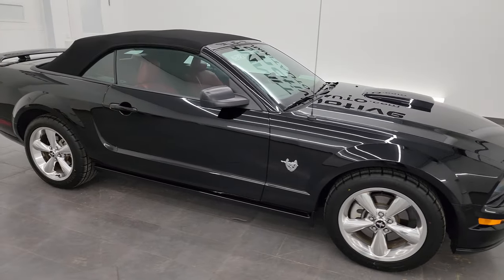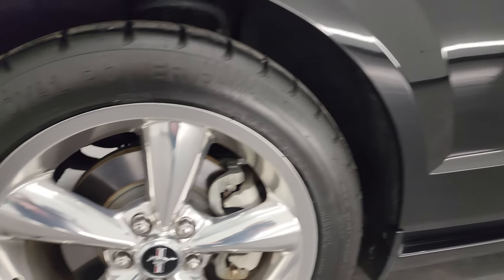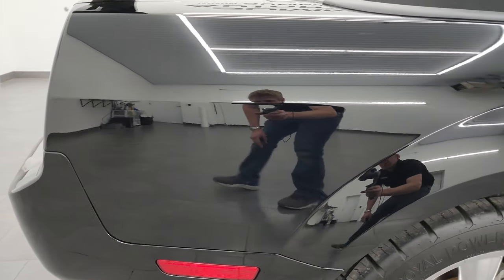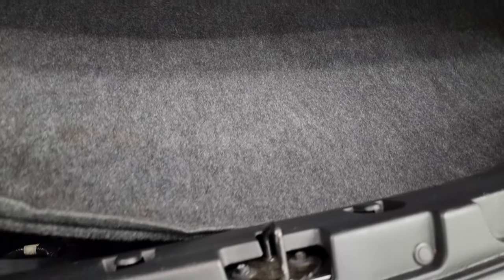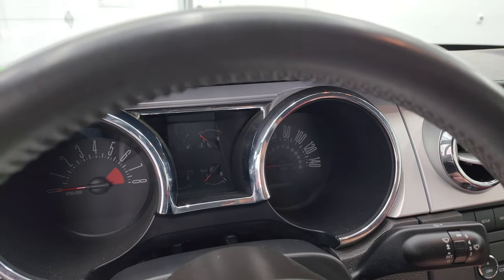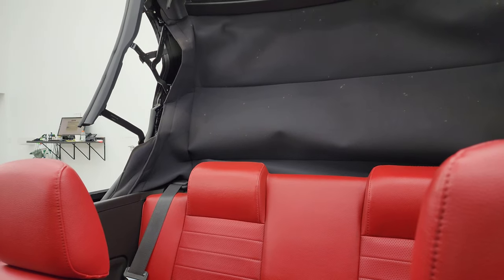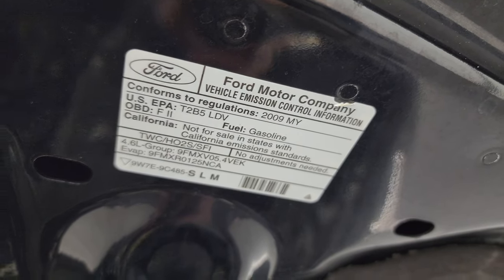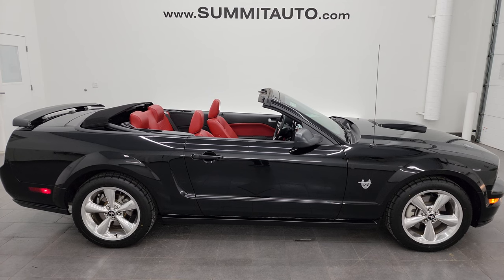2009 FORD MUSTANG RED LEATHER CONVERTIBLE GT PREMIUM 4K WALKAROUND 13763Z SOLD!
This 2009 FORD MUSTANG GT PREMIUM CONVERTIBLE BLACK 5 SPEED FOR SALE IN FOND DU LAC OSHKOSH WISCONSIN 54935 is the vehicle we did walk around review of today.

Thank you for checking out this video of this 2009 FORD MUSTANG GT PREMIUM CONVERTIBLE BLACK 5 SPEED FOR SALE IN FOND DU LAC OSHKOSH WISCONSIN 54935

STOCK:13763Z
PRICE: $23,999
MILES: 27,175
MAKE: FORD
MODEL: MUSTANG
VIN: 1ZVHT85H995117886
LOCATION: FOND DU LAC OSHKOSH WISCONSIN, 54937 TRUCKS ON 41

CLEAN TITLE HISTORY! CLEAN CARFAX! 4.6 Liter SOHC V8 Engine, 300 Horsepower, Two Door Power Soft Top Convertible, GT Premium Package, 5 Speed Manual Transmission Stick Shift, Rear Wheel Drive RWD 4x2 Two Wheel Drive, Dual Rear Exhaust, Power Driver's Seat, Non Smoker, Red Leather Seats, Bucket Seats, Power Mirrors, Traction Control System, 3.55 Gears with Limited Slip Differential, BF Goodrich G-Force T/A 235/50 ZR18 Tires, Polished Aluminum Rims Premium Wheels, Four Wheel Disc Brakes, Decklid Spoiler, Fog Lights, Chrome Tipped Exhaust, AM / FM Radio Tuner, Sirius/XM Satellite Radio Capabilities Sirius / XM, 6 Disc in-dash CD Changer CD Player, Auxiliary MP3 Jack Portable Audio Connection, Keyless Entry System, Rear Window Defroster, Driver and Passenger Front Air Bags, L.A.T.C.H. Child Safety System, Side Curtain Air Bags SRS Safety Restraint System, Mileage Display, Factory Floormats, Ambient Color Change Lighting, Air Conditioning AC, Cruise Control, Power Locks, Power Windows, Tilt Steering Wheel, Black, CLEAN AUTOCHECK! Very very clean inside and out! This is one of the sharpest 2009 Ford Mustang GT Premium convertable cars we have ever had on our lot! Make your move before this super clean ride is gone!

STOCK:13763Z
PRICE: $23,999
MILES: 27,175
MAKE: FORD
MODEL: MUSTANG
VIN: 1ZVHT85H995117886